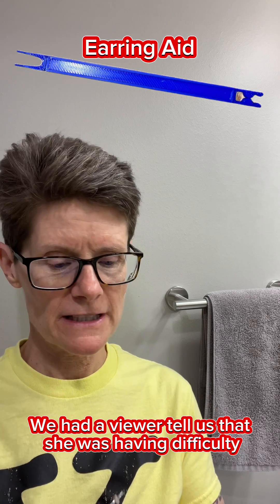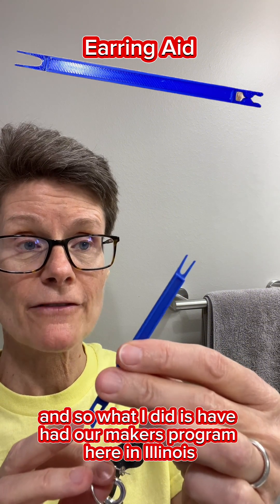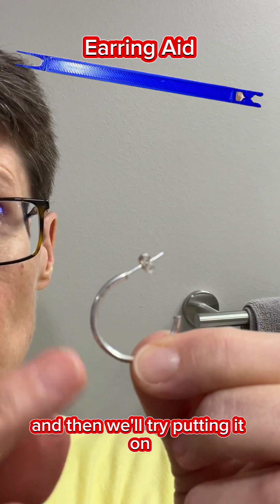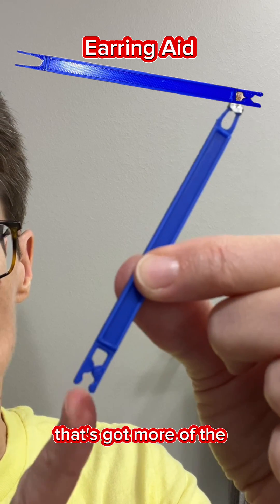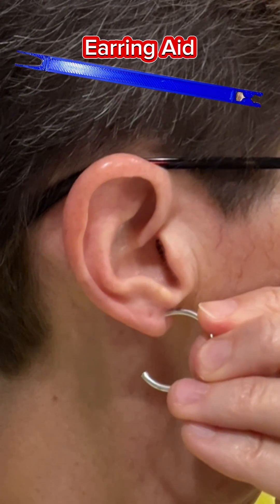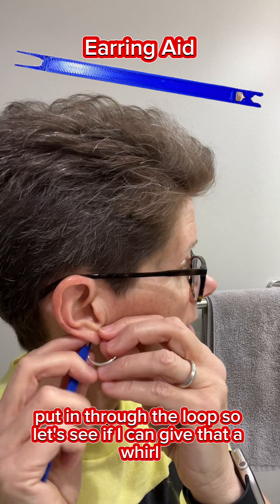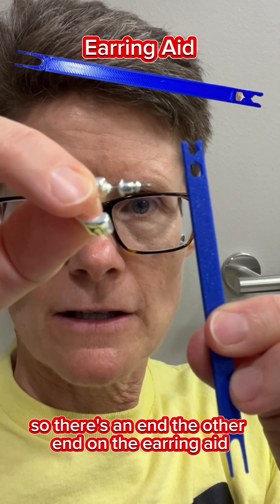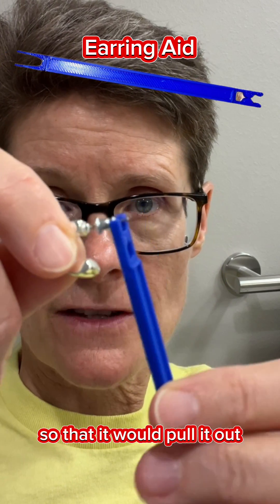Will this 3D printed earring aid help with putting on an earring?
Discover if this 3D printed earring aid can help with putting on earrings! Perfect for those with weak pinch grip, arthritis, or limited finger dexterity.
We had a viewer tell us she was having trouble putting on her earrings due to difficulty with her pinch grip so we did some research to see what help we could offer.

We found a product called Little Finger but it was discontinued so we turned to the Illinois Assistive Technology Program’s Maker’s Program.

Watch Christina try out the first iteration of an earring aid 3D printed by the IATP Maker’s Programs.